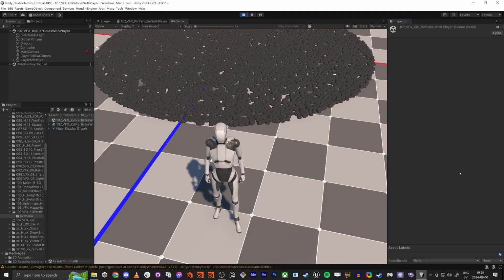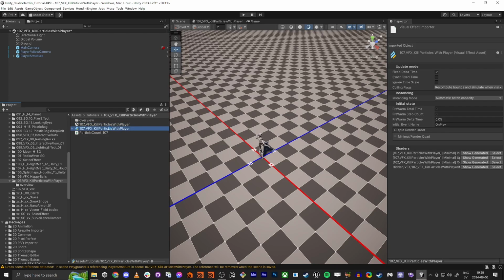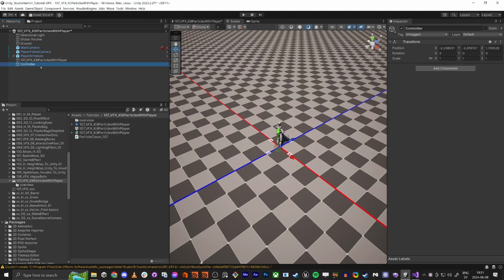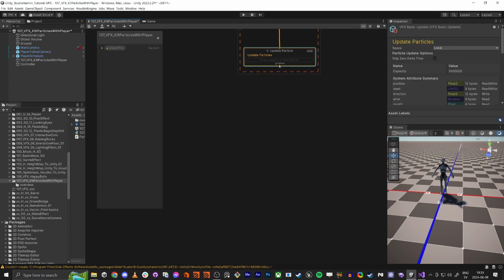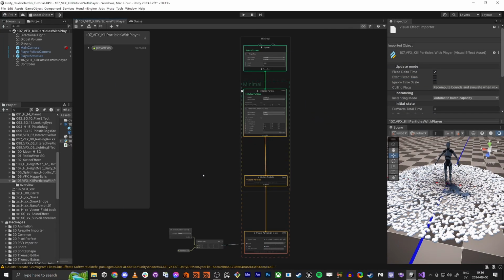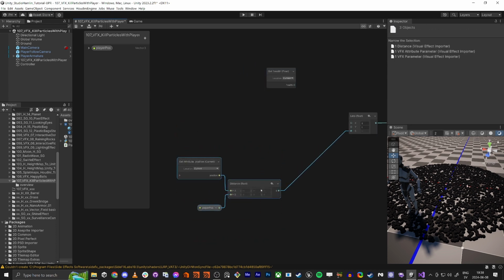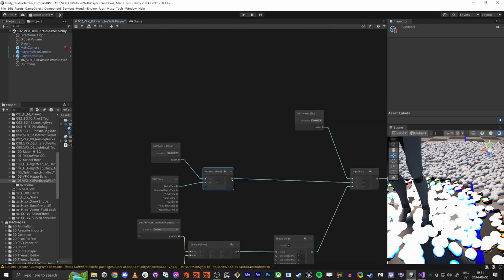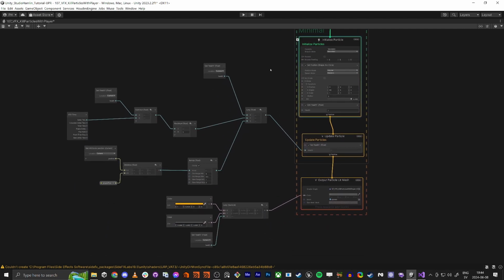Unity VFX Kill Particles With Player part 1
Hello everybody!

In this tutorial, I will show you how to kill particles with Unity VFX. 2 parts. Enjoy!